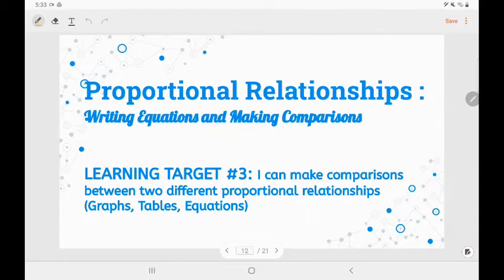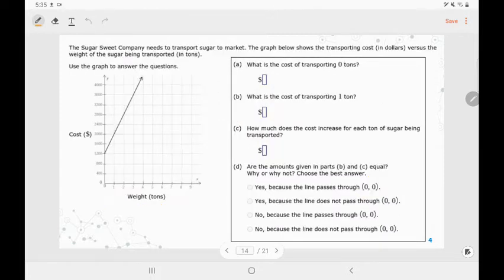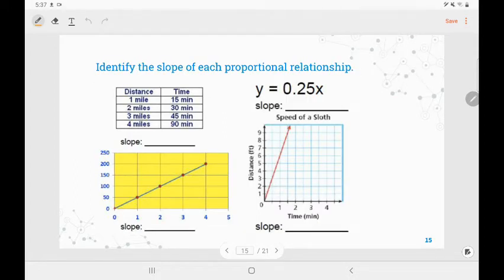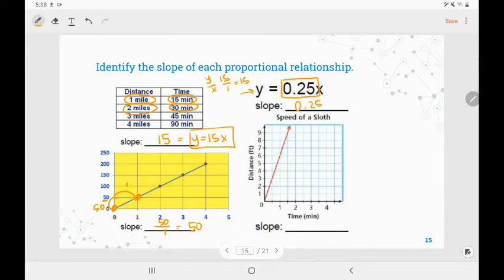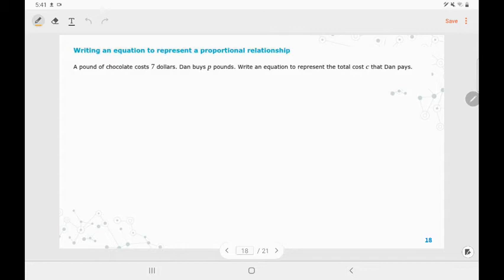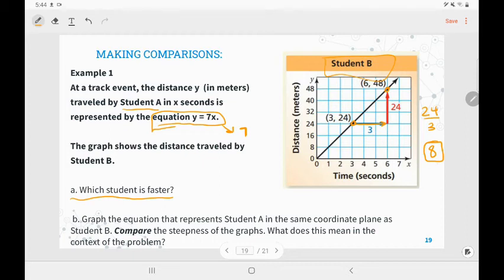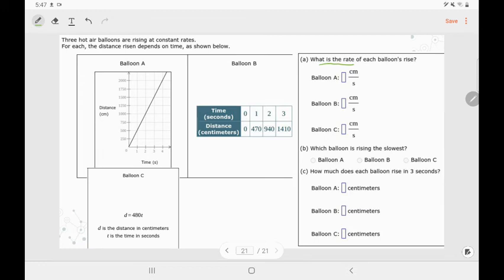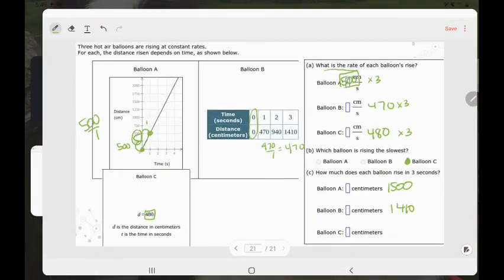Comparing Proportional Relationships